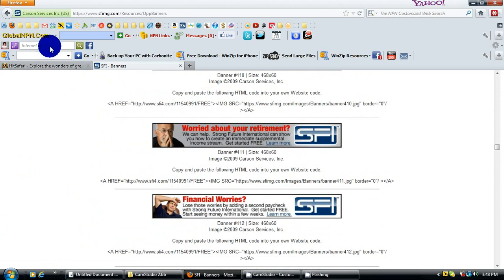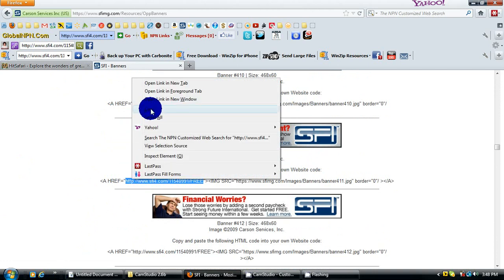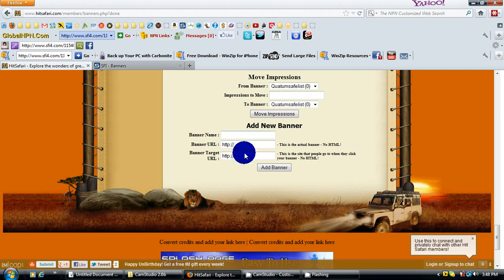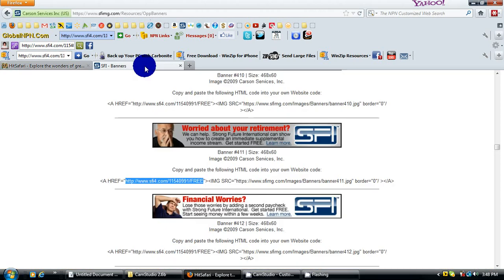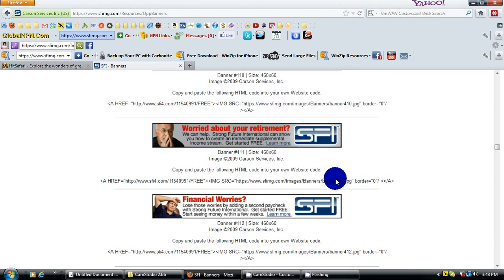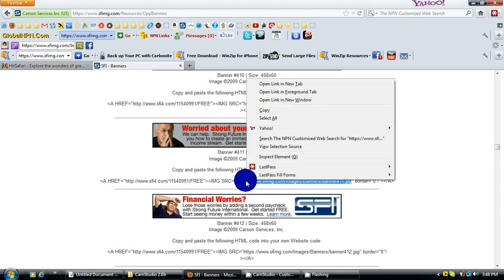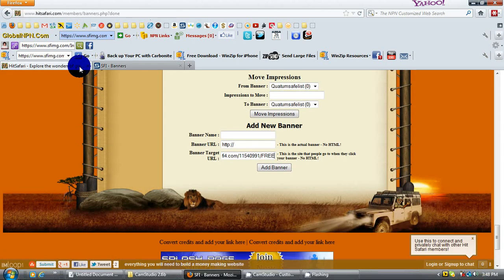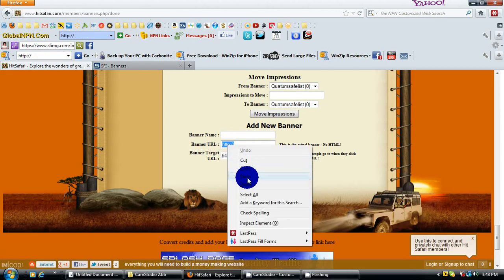How to add SFI banner to traffic exchanges!